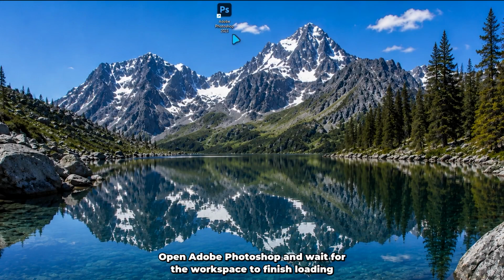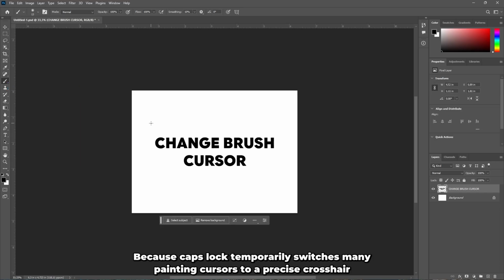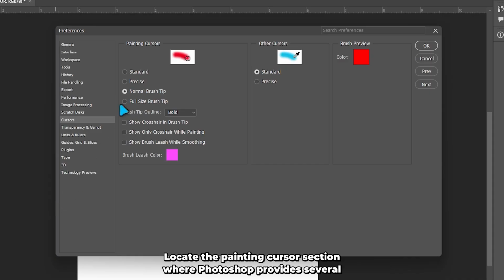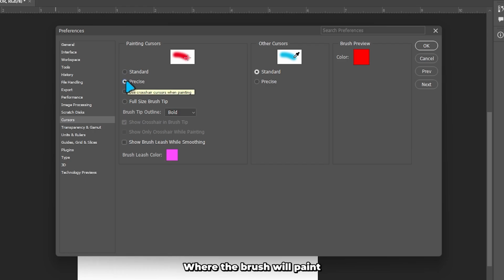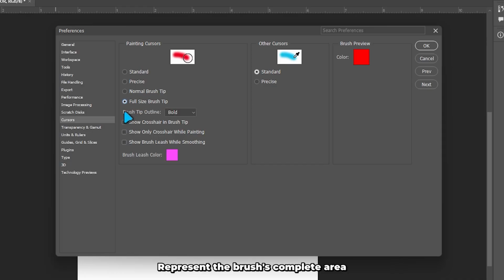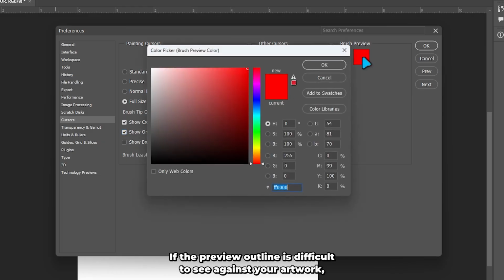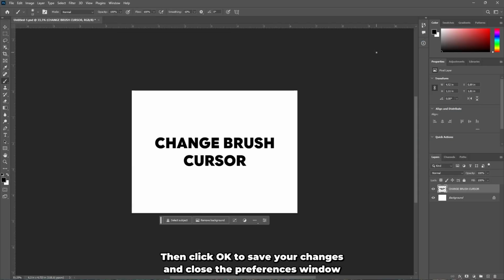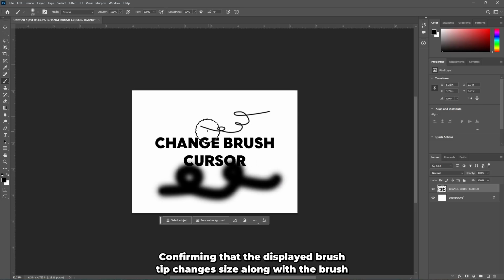How To Change Photoshop Brush Cursor (𝟮𝟬𝟮𝟲) | 100% WORKS | NO Yapping, To The Point! | FAST & EASY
(𝟮𝟬𝟮𝟲) Learn How To Change Photoshop Brush Cursor in this video (NO YAPPING + 100% WORKS!) | EASY FULL GUIDE, Everything You Need To Know! | Change Photoshop Brush Cursor